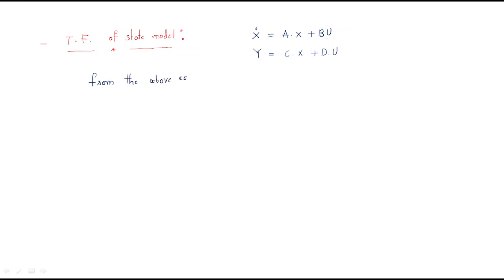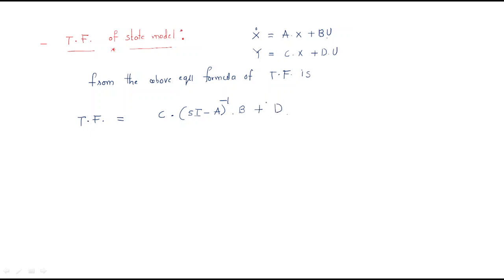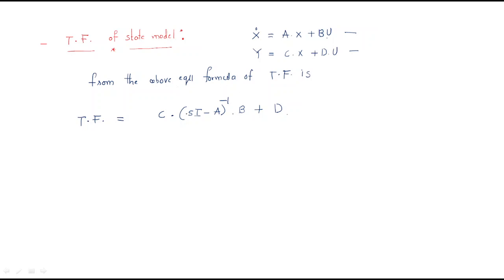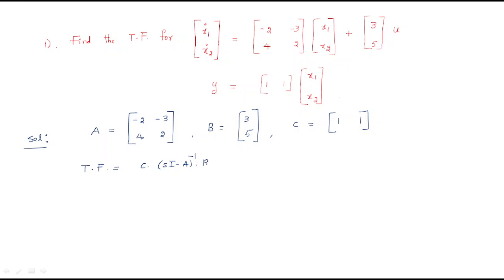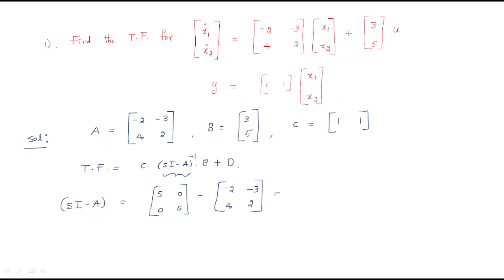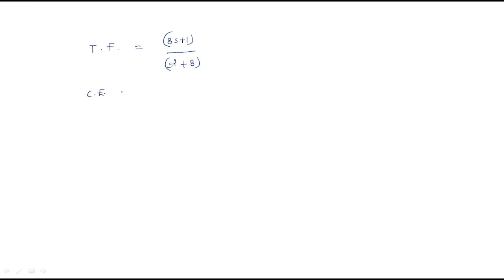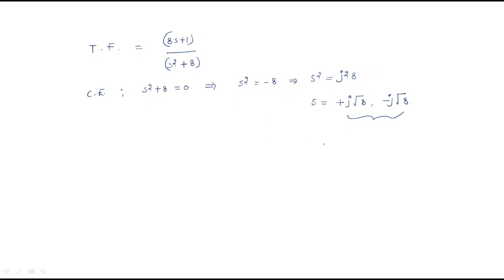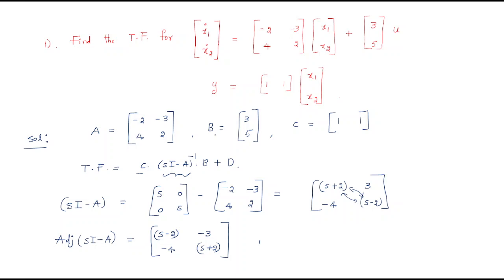State model | Find Transfer Function | CS | Control Systems | Lec-119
Control Systems - State space analysis
- Find Transfer Function for State model